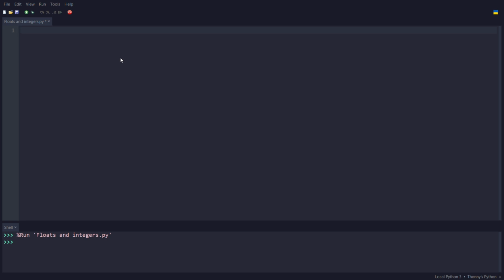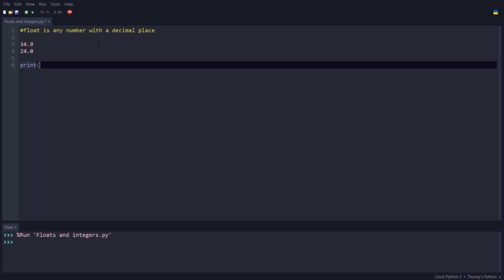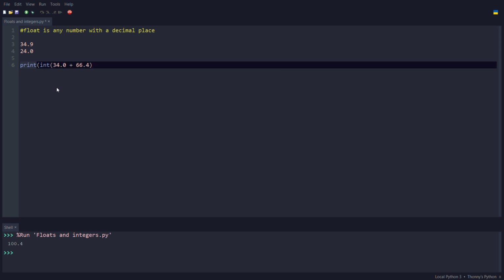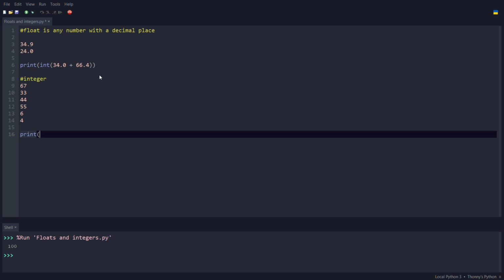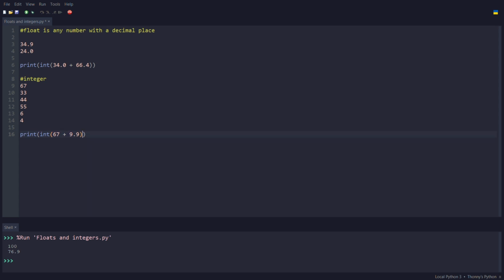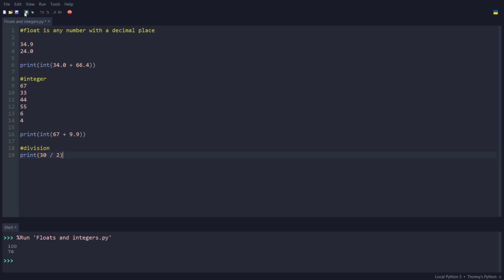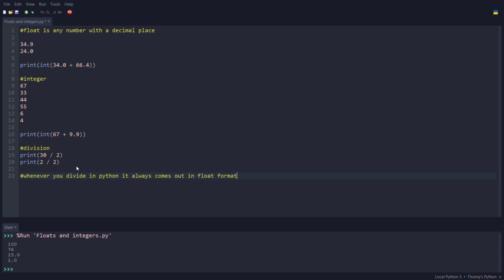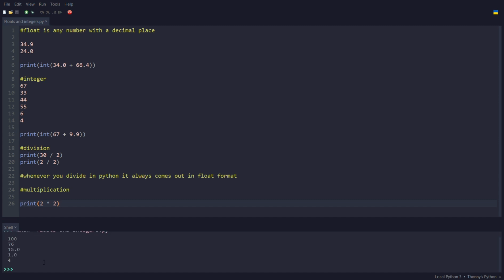Floats and Integers in python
Hello everyone in this tutorial i cover floats and integers and the multiply and divide operations.

CODE:

float is any number with a decimal place

34.9
24.0

print(int(34.0 + 66.4))

67
33
44
55
6
4

print(int(67 + 9.9))

print(30 / 2)
print(2 / 2)

whenever you divide in python it always comes out in float format

print(2 * 2)
print(2.0 * 2)